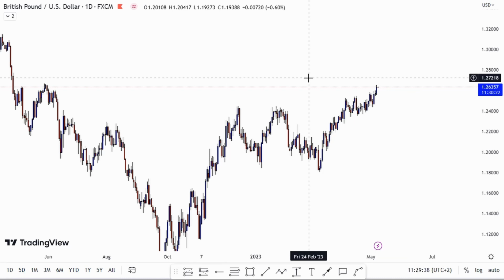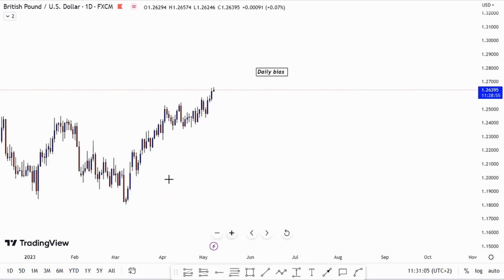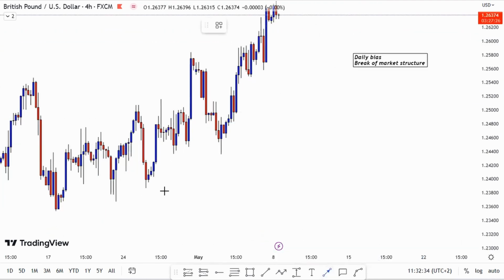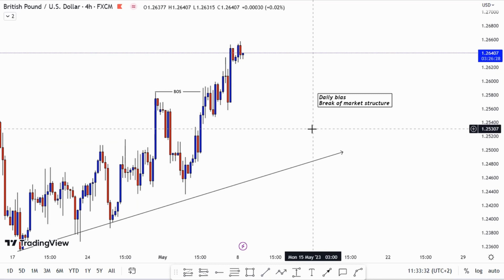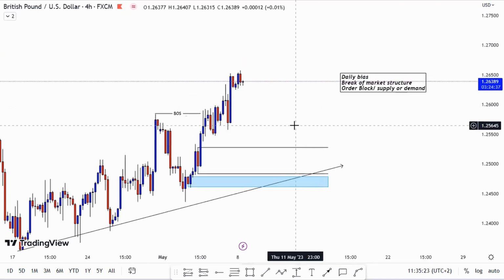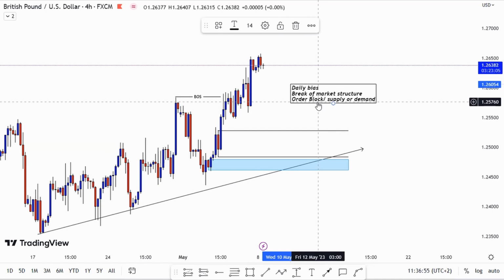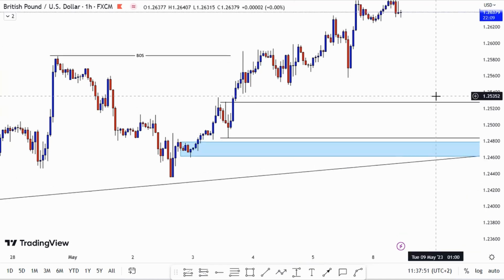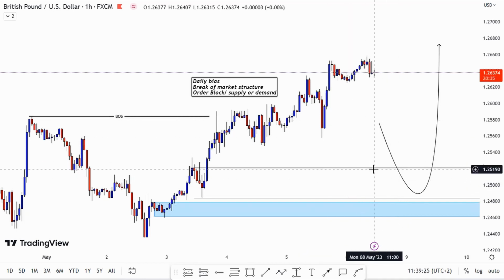The Only Basic Three Rules You Need To Trade SMC/ORDER BLOCKS/SUPPLY&DEMAND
This video contains information about the only three basic rules one can use to trade order blocks smart money concept supply and demand you name it ,simplest way one that is new to this so called strategy can learn and start of their journey, Not this video is just for educational purposes and just me marking my progress on what I learnt and how I use it, make sure you back test whatever you find interesting to you or what you learn through this video before using it on your real money account thank you and hope you enjoy.